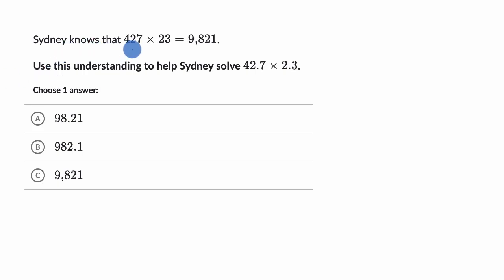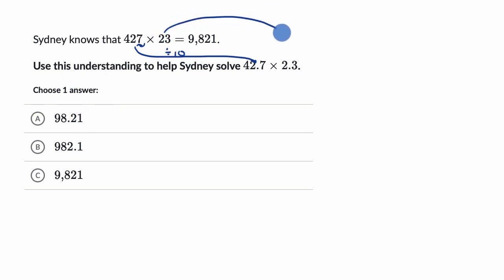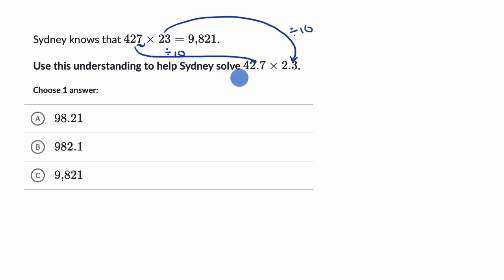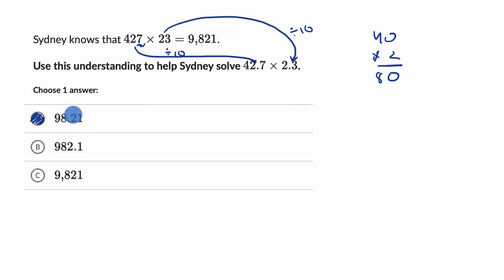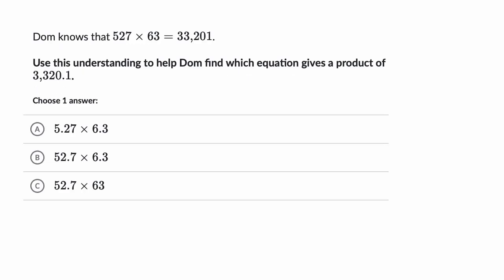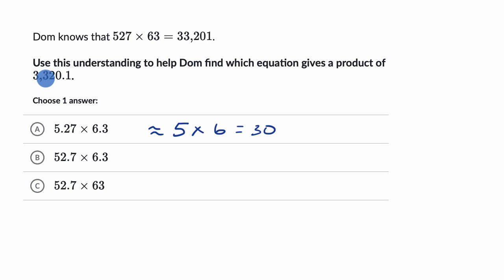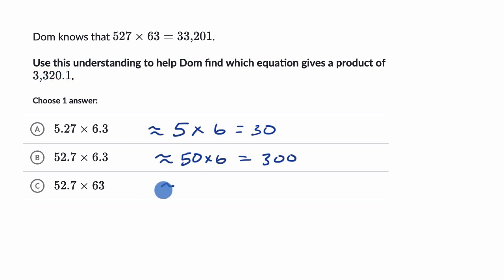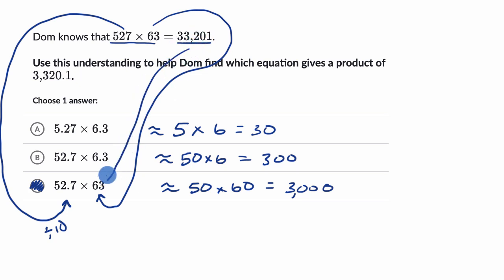Understanding decimal multiplication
Practice using estimation as a strategy to better understand decimal multiplication. Use the product of whole numbers to help determine the product of decimals with the samedigits in the same order.